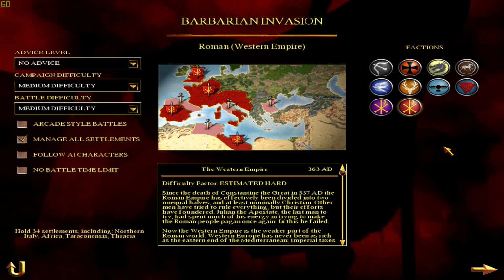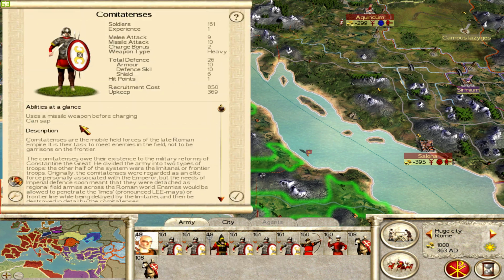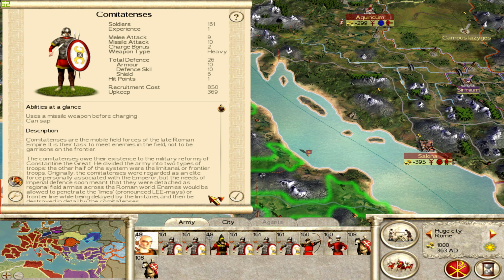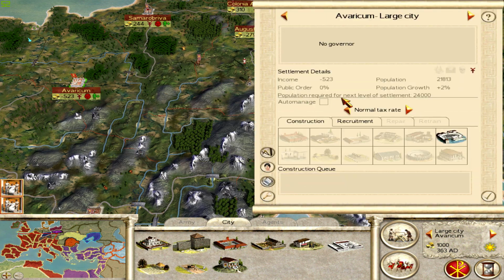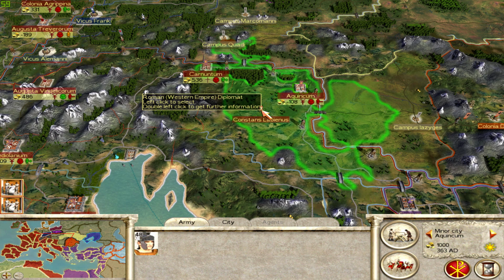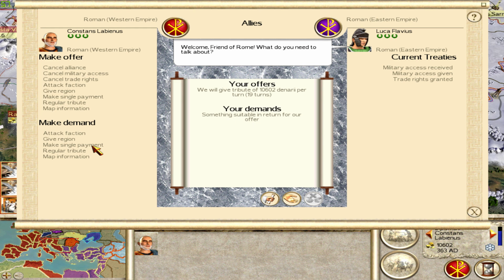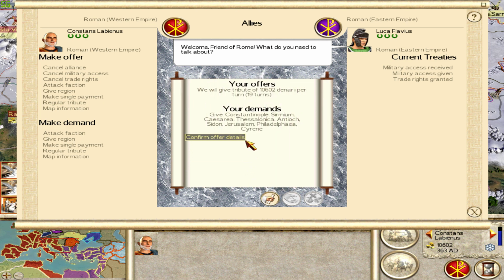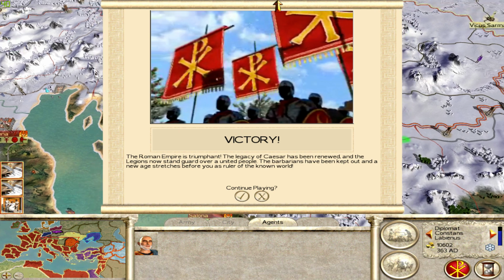Western Roman Empire: How to win in 2 turns!!! Rome total war Barbarian Invasion